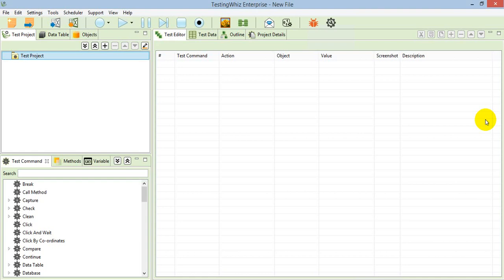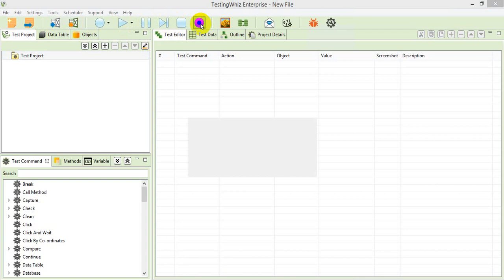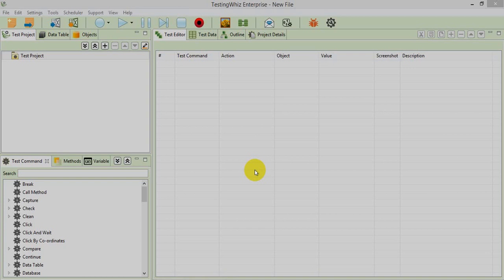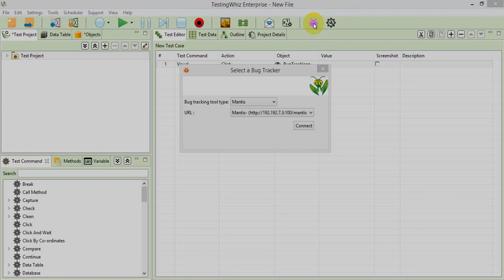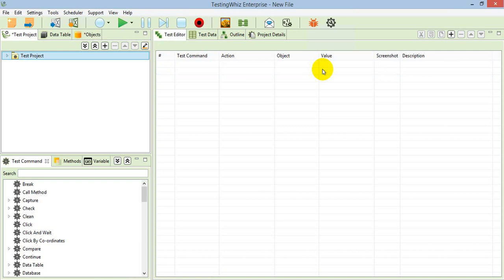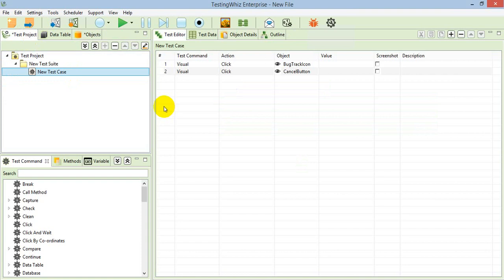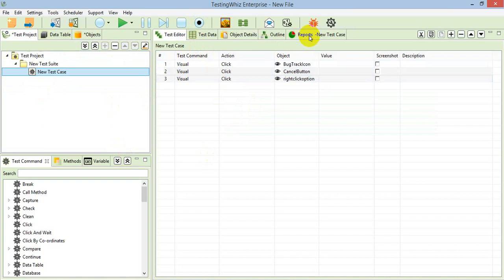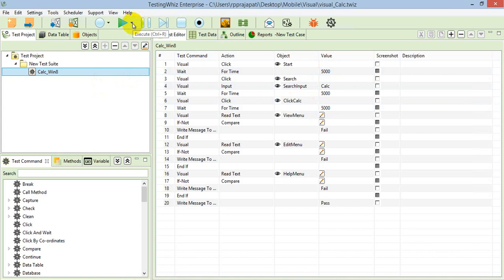Desktop Application Testing with TestingWhiz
This Video shows how to create and execute the Desktop Application Testing script with the help of TestingWhiz, a Code-less Test Automation Tool.

About TestingWhiz:
TestingWhiz is a Codeless Automated Software Testing Tool which performs End-to-end testing like Functional, Regression, Database, Web UI, Data-driven, Cross Browser, Big Data Testing & Distributed Execution for Web, Mobile and Cloud Apps.